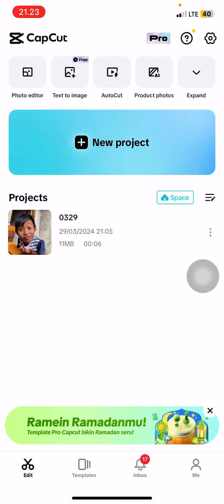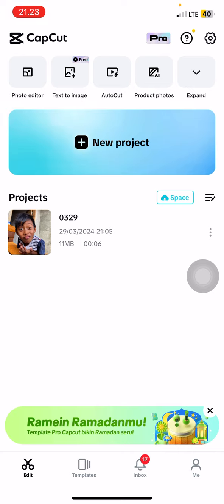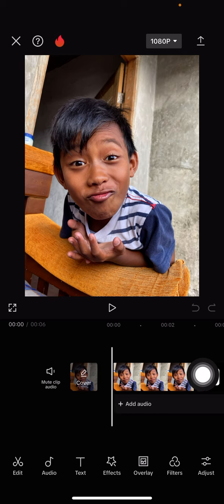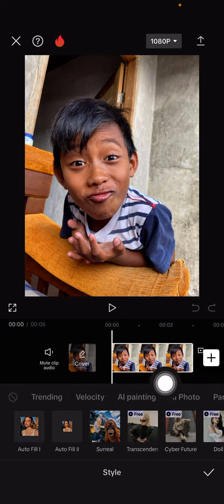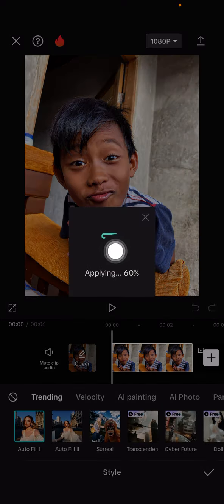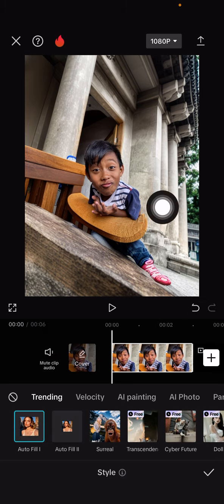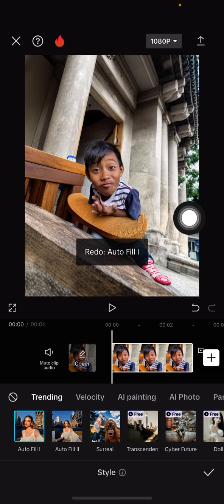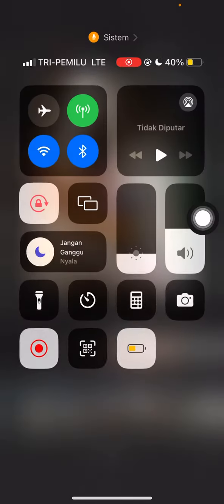NEW STYLE ON CAPCUT! HOW TO APPLY AUTO FILL STYLE TO YOUR PHOTO IN CAPCUT APPS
This tutorial will show you about, NEW STYLE ON CAPCUT! HOW TO APPLY AUTO FILL STYLE TO YOUR PHOTO IN CAPCUT APPS